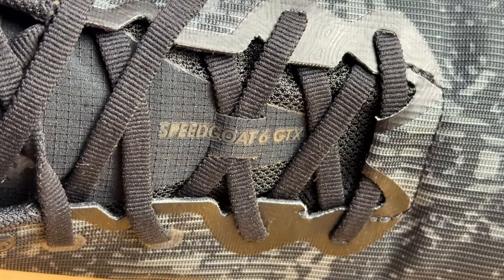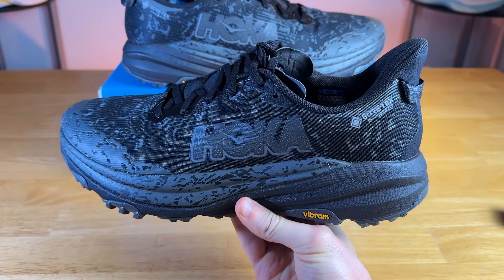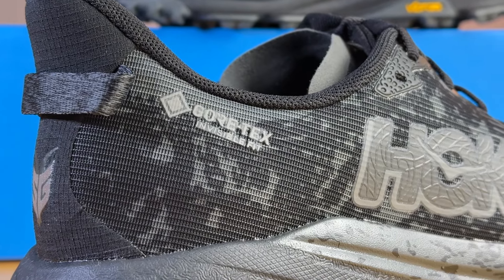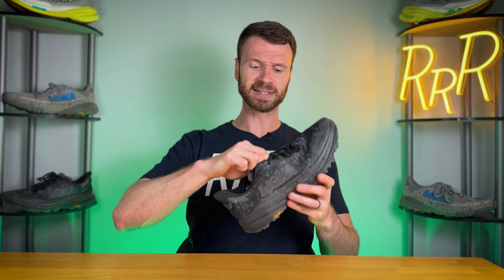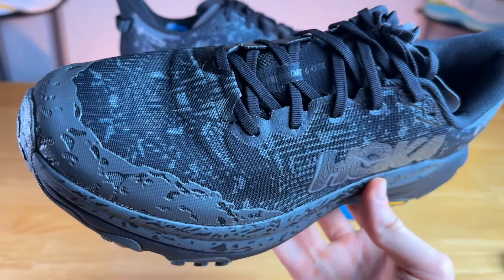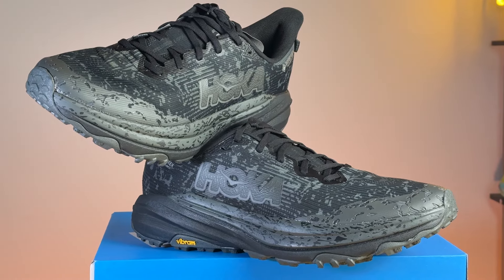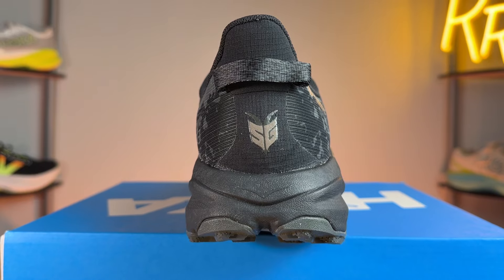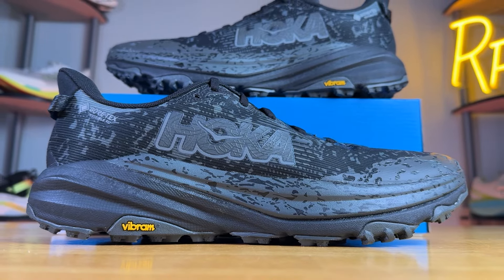HOKA Speedgoat 6 GTX Review: This Waterproof Trail Shoe Is Built to Go Way Off the Beaten Path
Click here to find a Road Runner Sports retail store near you and get the perfect fit on the HOKA Speedgoat 6 GTX

To snag the men's HOKA Speedgoat 6 GTX

VIP 90-Day Perfect Fit Promise — VIP Family members can hit the streets in the HOKA Speedgoat 6 GTX, risk-free! Try 'em out for 90 days and if you don't love them, exchange 'em. Easy!